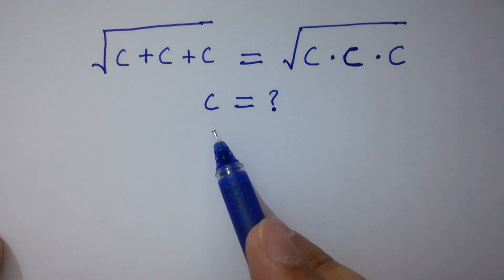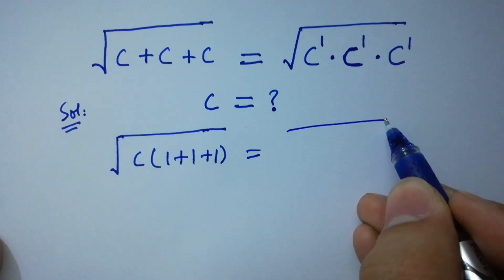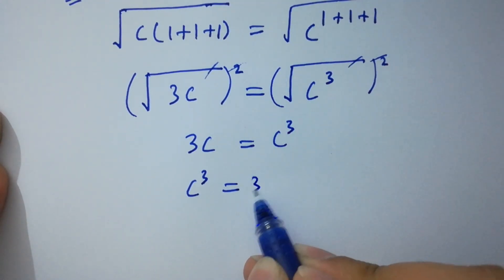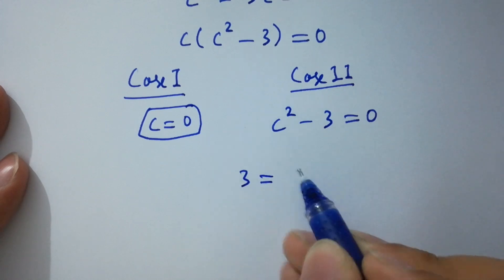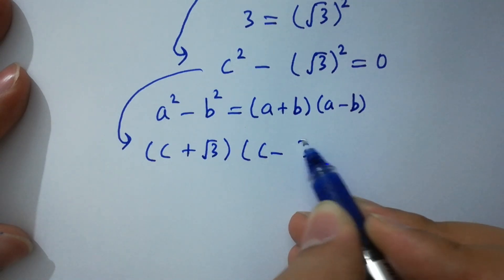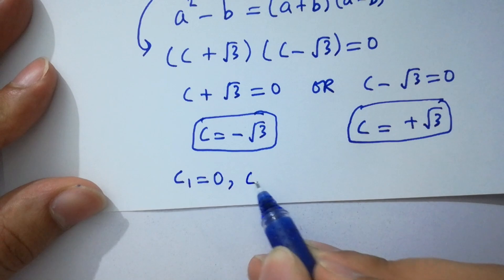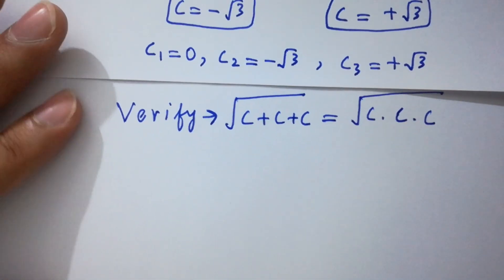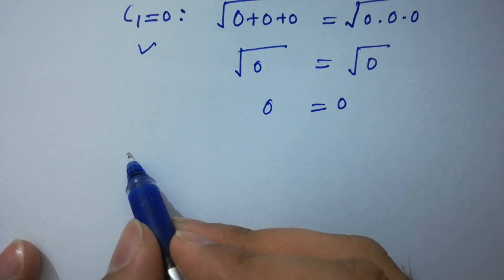Solving a 'Stanford' University entrance exam | c=?